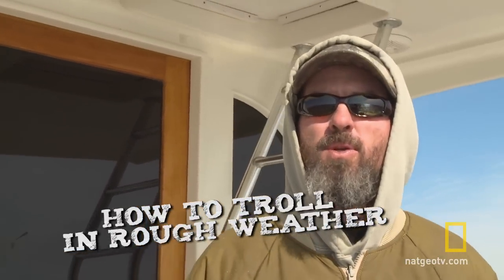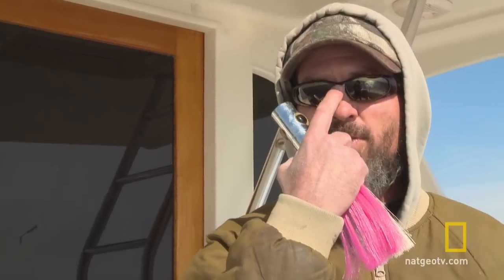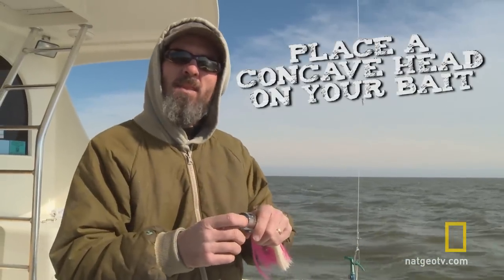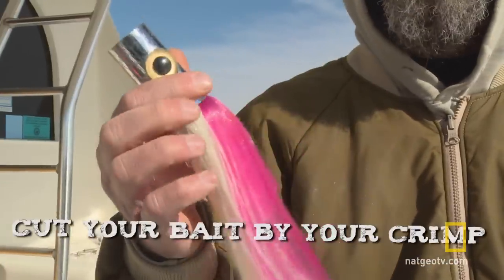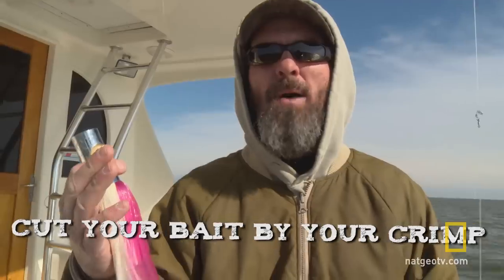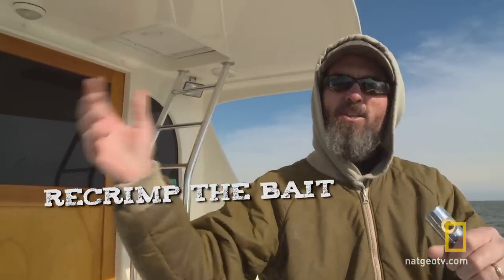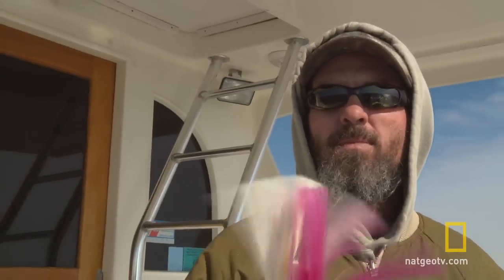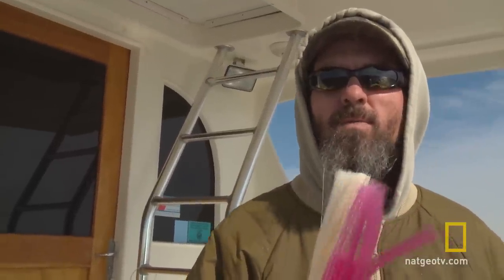Fishing Tips: How to Modify Your Rig for Rough Seas | Wicked Tuna: Outer Banks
Captain Britton Shackleford shows off how he trolls for tuna when the conditions get a little choppy.

About Wicked Tuna: Outer Banks:
New England’s best bluefin tuna fishermen venture south to North Carolina’s treacherous fishing grounds, the Outer Banks, where they will battle the local fleet for the ocean’s most lucrative prize. A single giant bluefin can be worth more than $20,000 but the dangerous waters, small quota and explosive rivalries make North Carolina's Outer Banks, nicknamed “The Graveyard of the Atlantic”, the most challenging place in the world to catch these elusive fish.